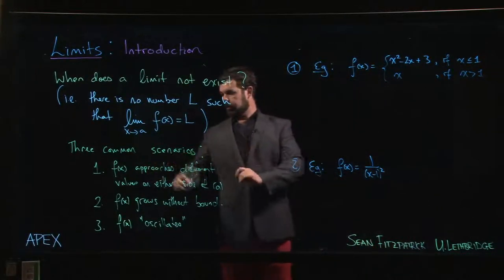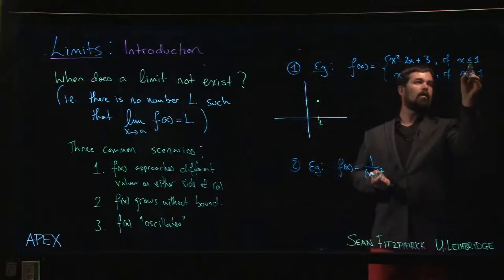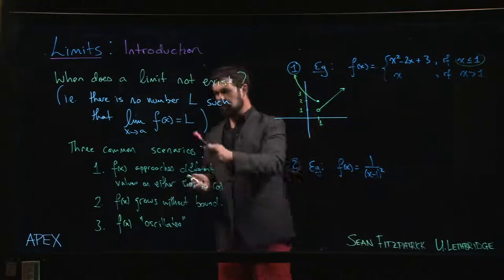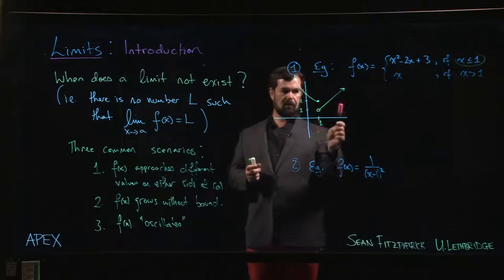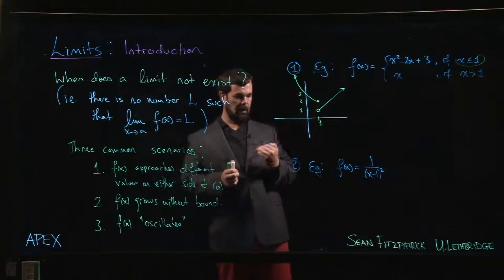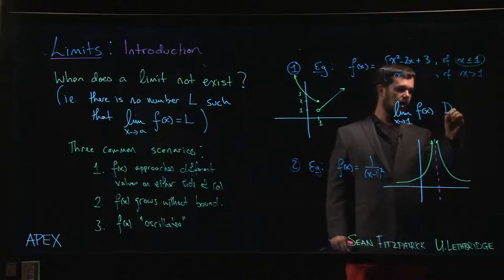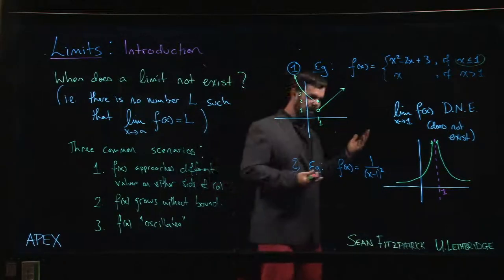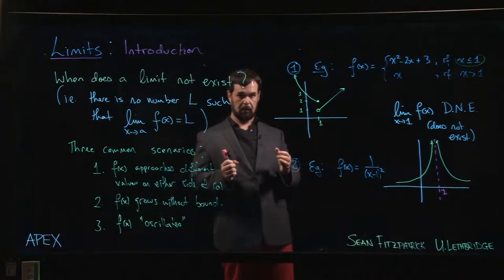Limits: Introduction - 07. Jumps and Aysmptotes